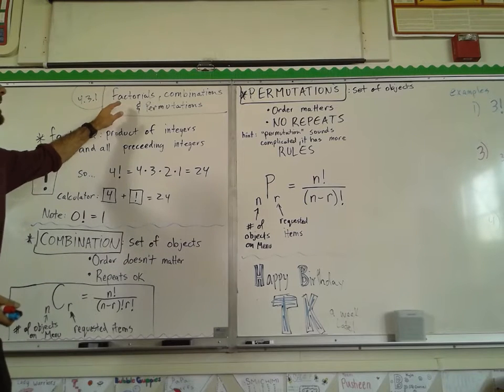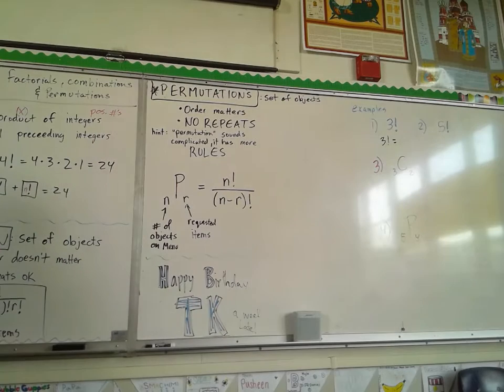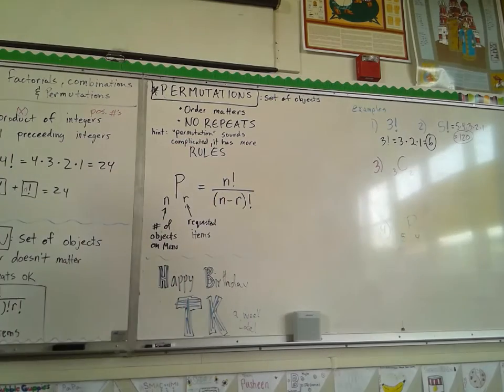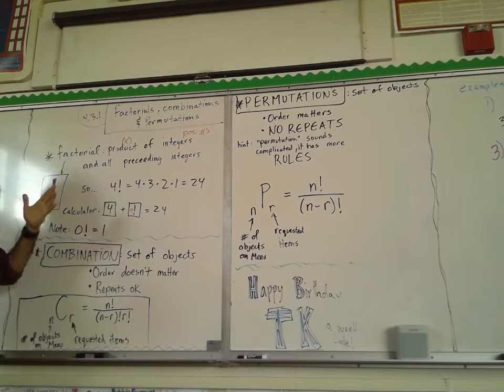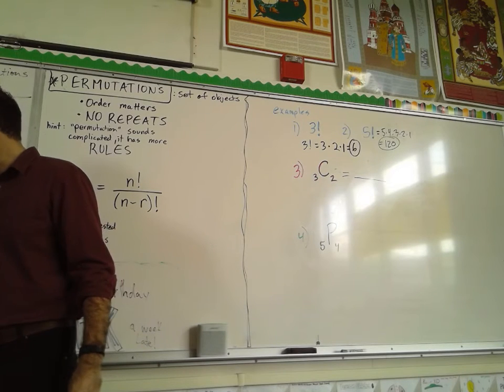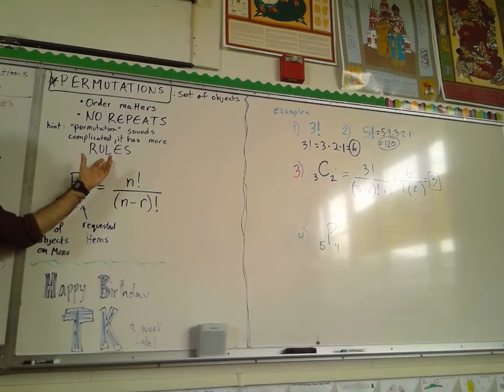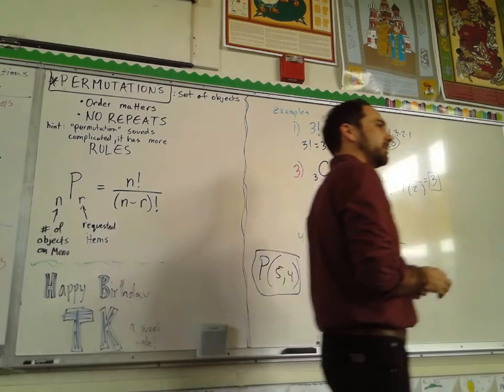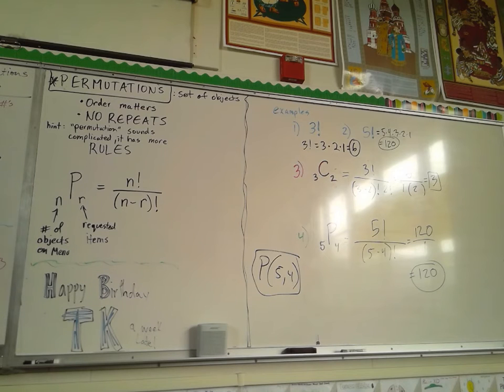4.3.1 Factorials, combinations, and permutations